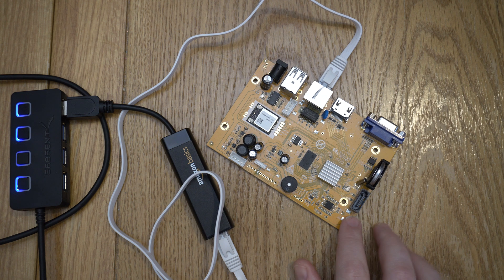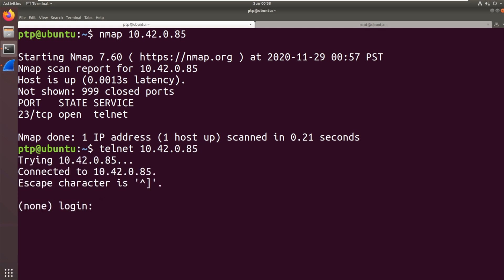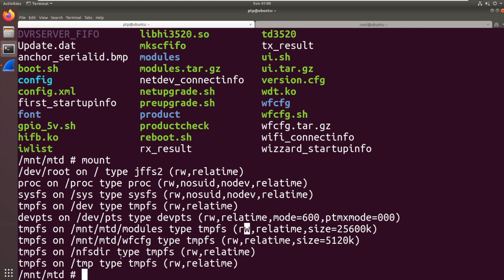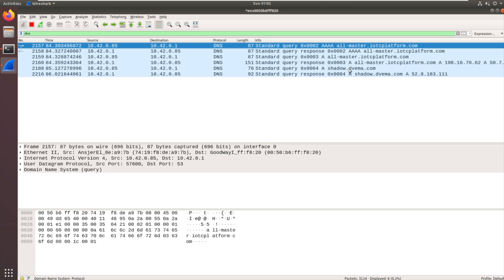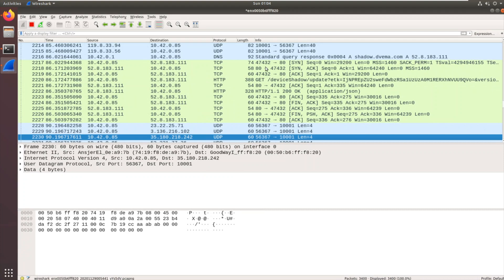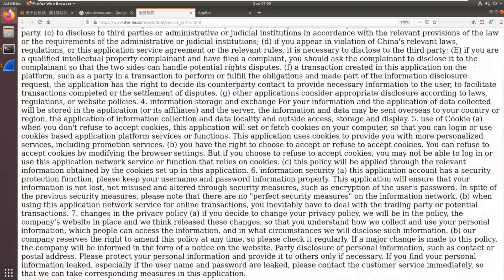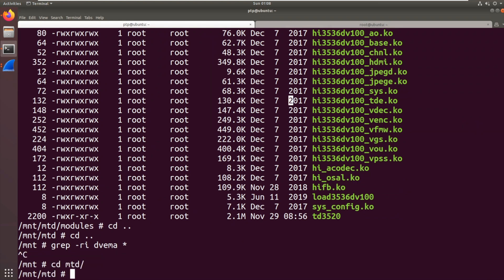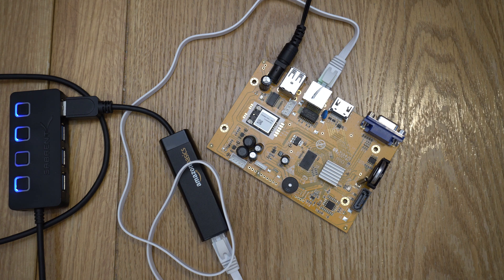Zosi WiFi CCTV Camera (Part 10) - NVR Ethernet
Turning our attention to the NVR, we find it has open Telnet and communicates with several external domains...